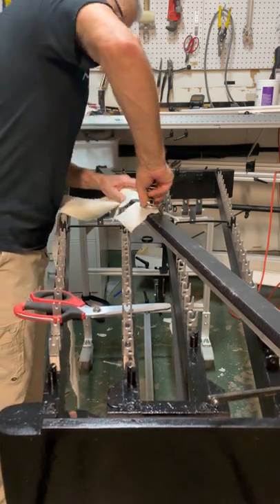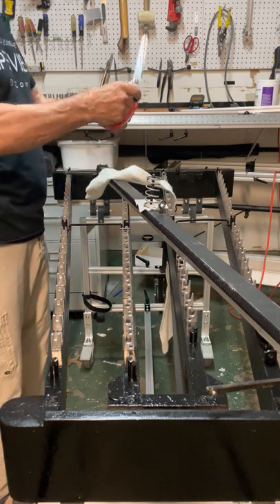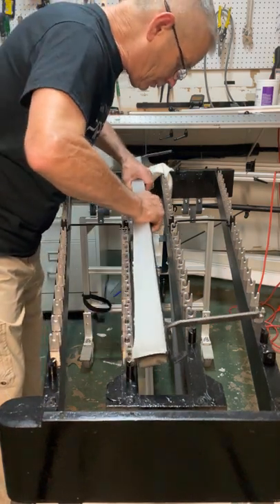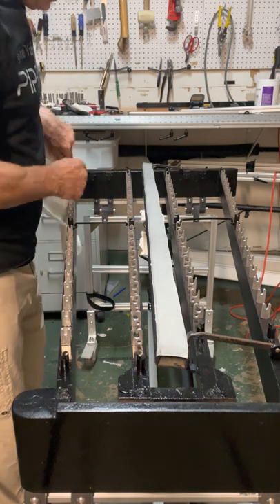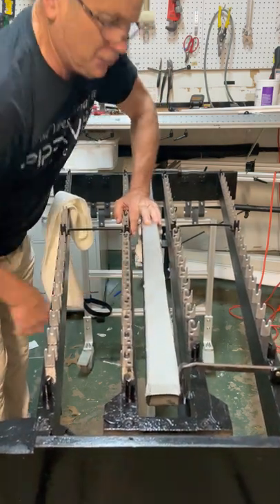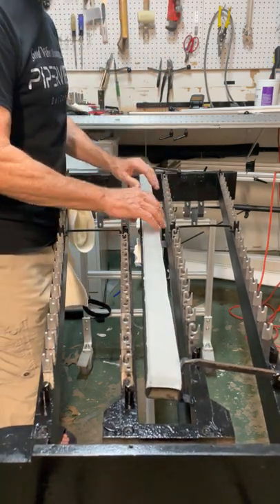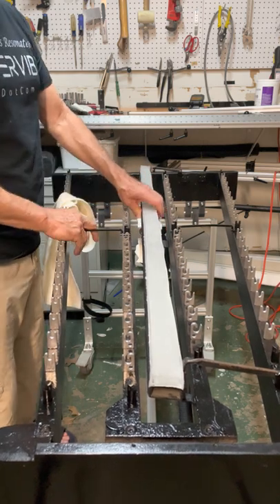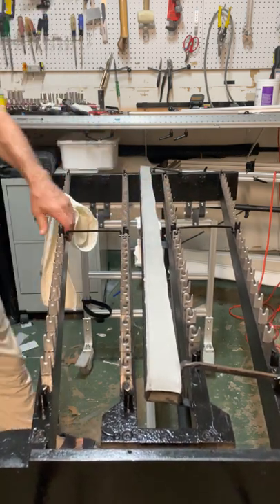squeaky or clicking damper spring spring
Simple fix for Musser M55 pro vibe (vibraphone) squeaky/clicking damper spring